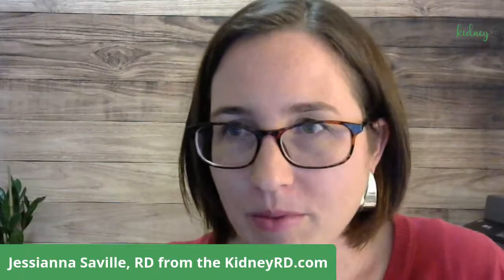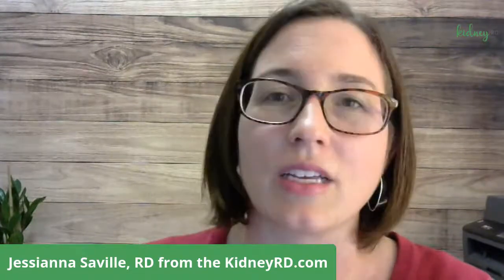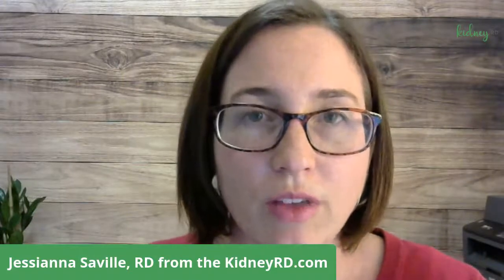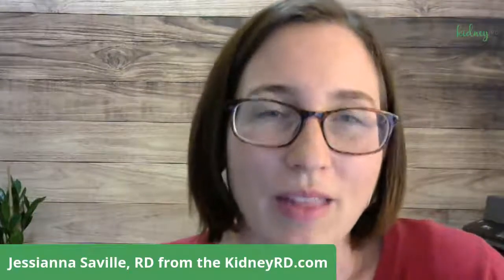Why Are Fats Important In Our Diet | Best Fat For CKD Patients | Olive Oil Benefits For Kidney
**Why Fat (Especially Olive Oil) Is Essential for Kidney Health | CKD & PKD Nutrition Tips**

Did you know that *not all fats are bad*—and some are even crucial for kidney health? In this video, renal dietitian Jessianna Saville breaks down why **healthy fats like olive oil** play a vital role in managing **Chronic Kidney Disease (CKD)** and **Polycystic Kidney Disease (PKD)**.

✔️ Learn the difference between saturated, unsaturated, and trans fats
✔️ Discover why olive oil is the *best fat* for kidney support
✔️ Bust common myths about cooking with olive oil
✔️ Understand how fats support satiety, hormone balance, and inflammation in CKD/PKD

Whether you're following a **very low protein diet** or a **plant-based ketogenic approach**, including the *right fats* can improve your energy, heart health, and kidney function.

📲 **Checkout our library of free guides and meal plans for patients with CKD or PKD**: